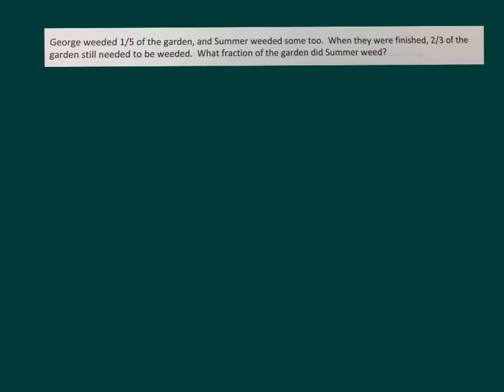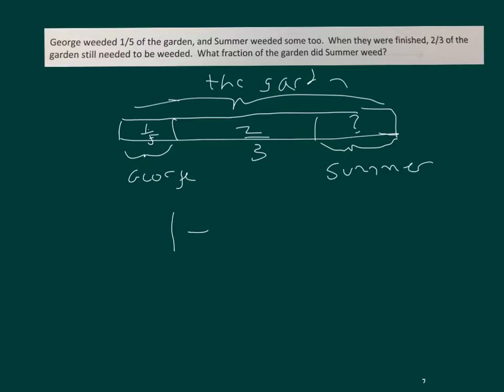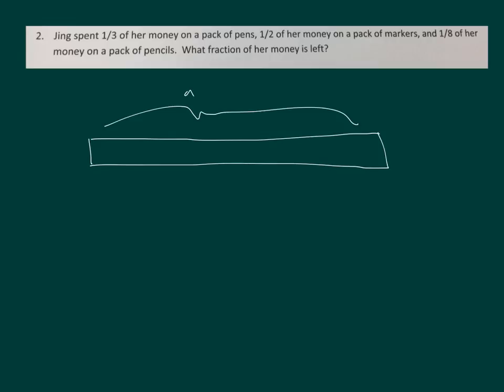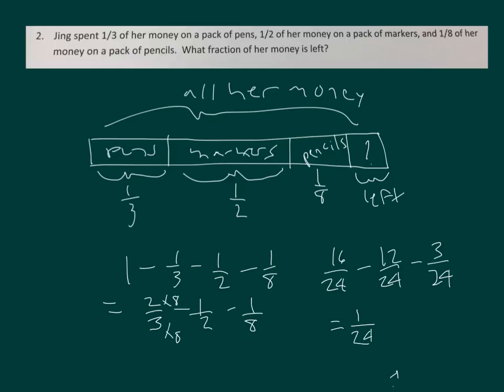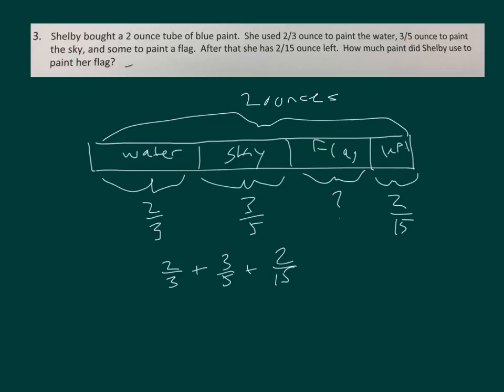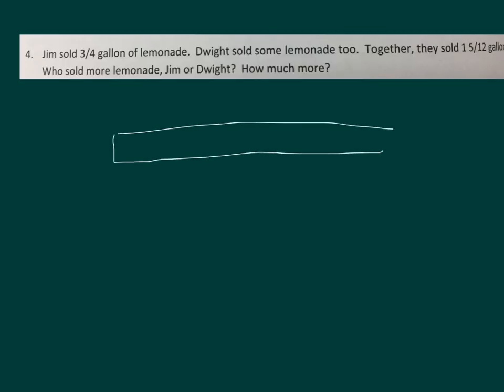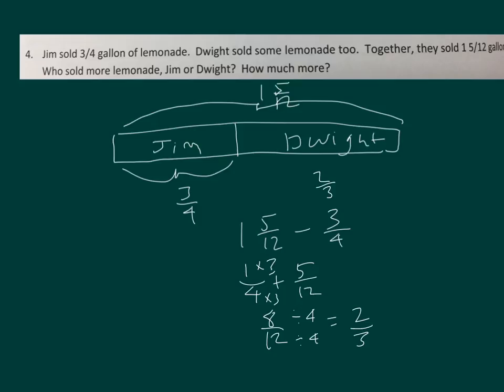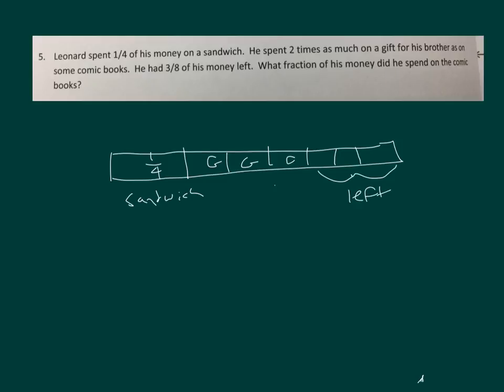Engage NY Grade 5 Lesson 7 Module 3